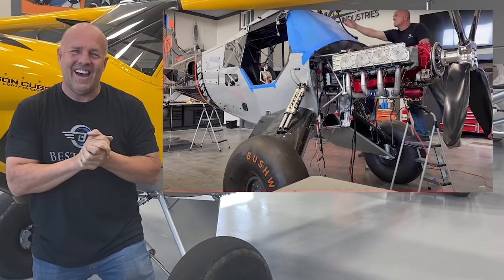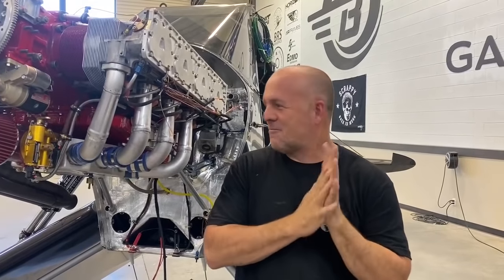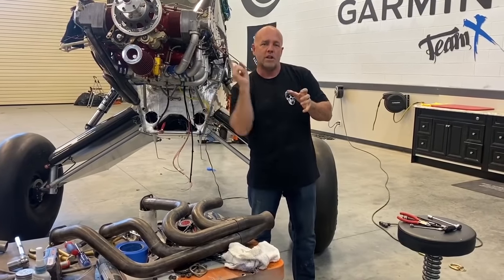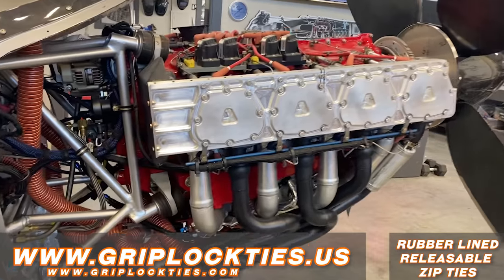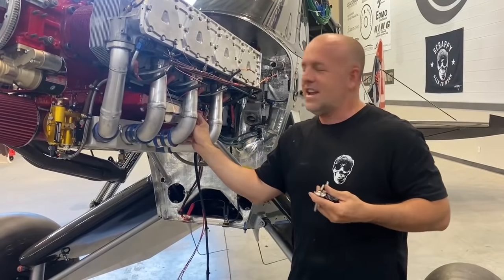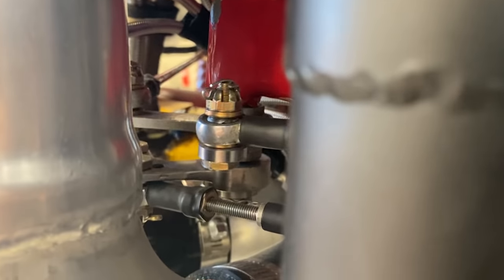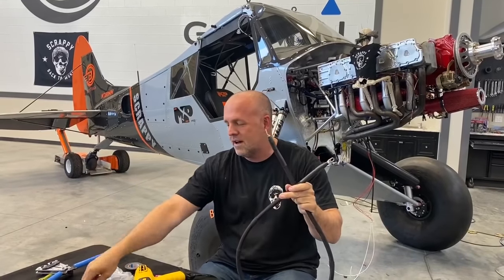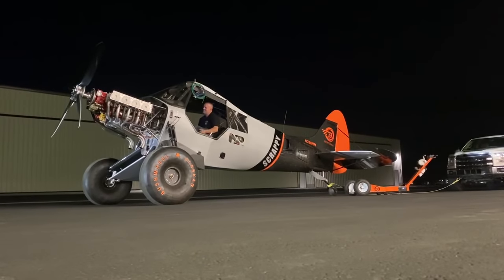Monster Race Engine Roars to Life in Tiny Bush Plane 🤩 Part 1 | Scrappy #32